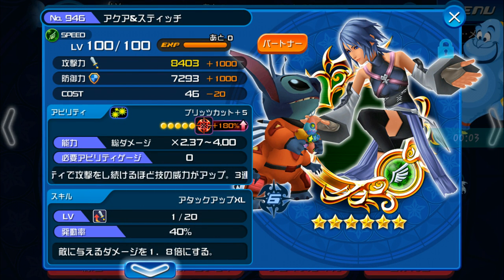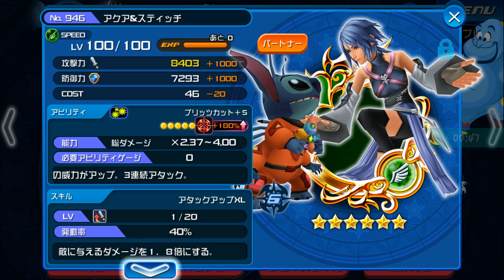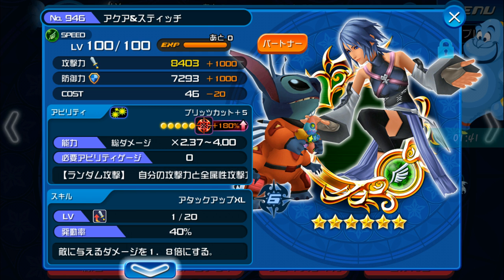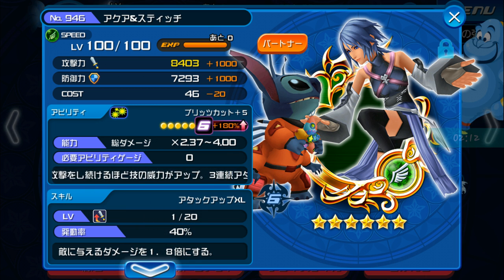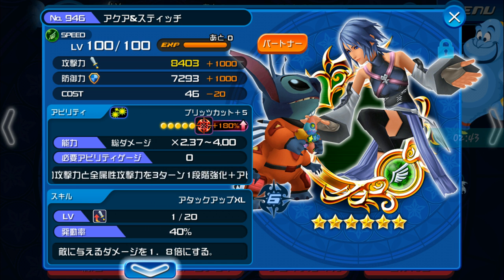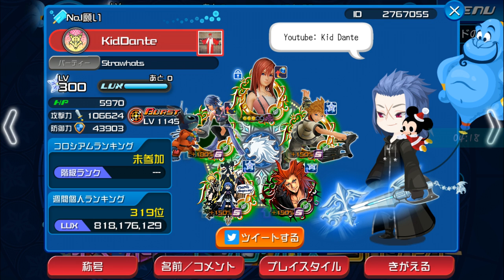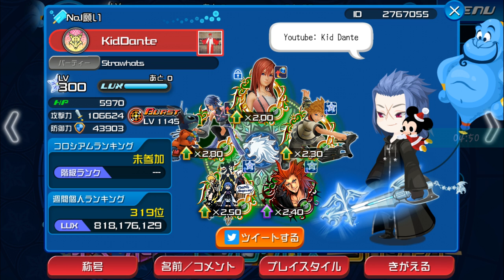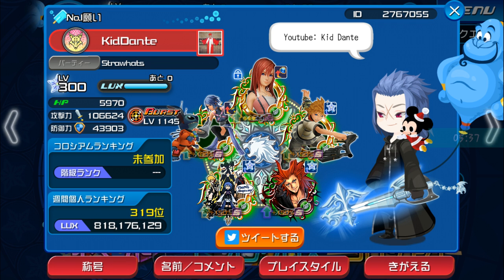KH Union X -Medal Showcase- My New Favorite Medal!!!!!!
Aqua & Stitch to me is the deadliest 0 cost in the game by far. And this is definitely one medal you want in you're arsenal.